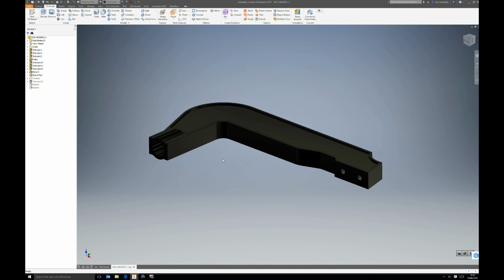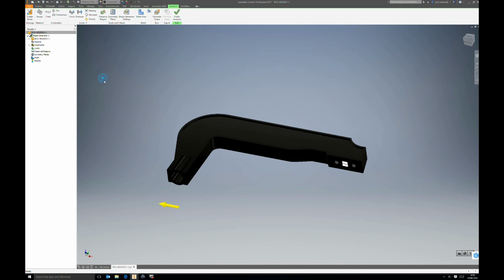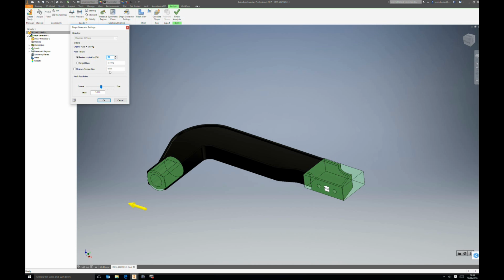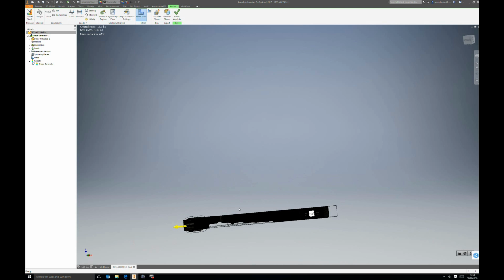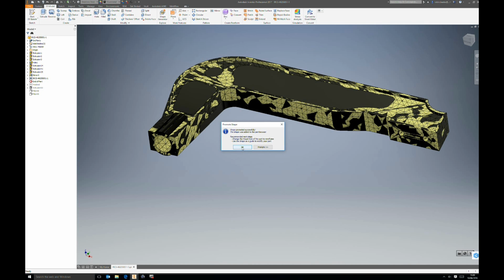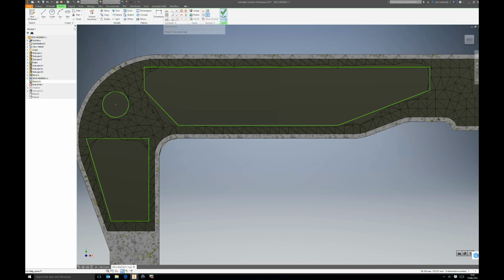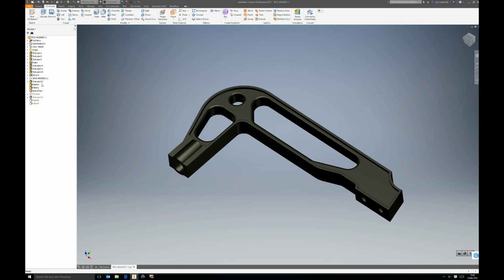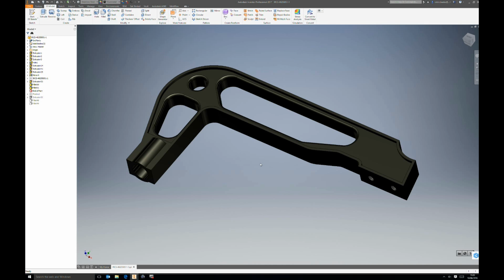Inventor 2017 Generative Design and Shape Generator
This video takes a look at the latest version of Inventor 2017 highlighting generative design and the shape generator.